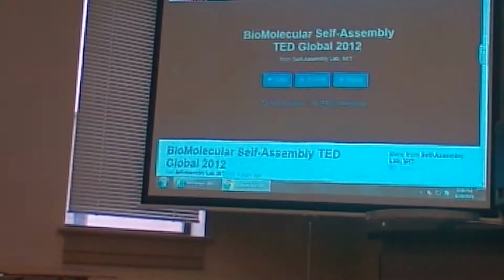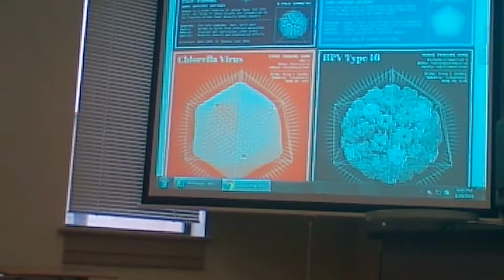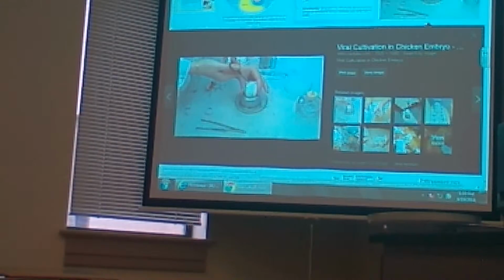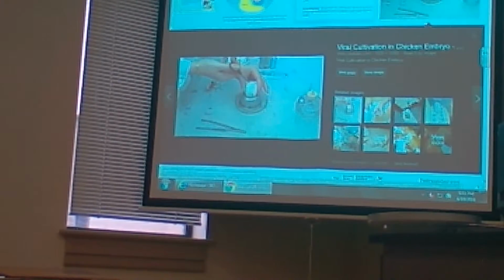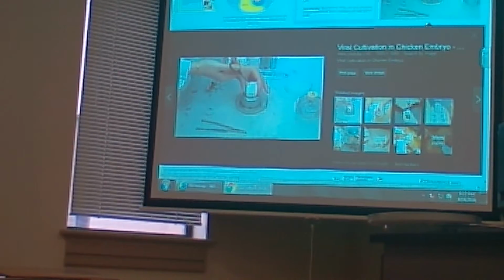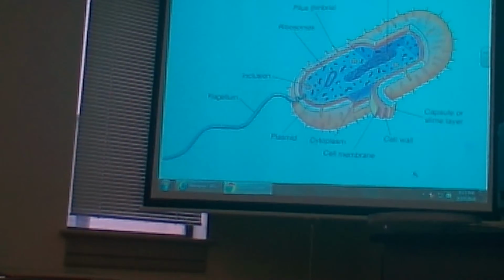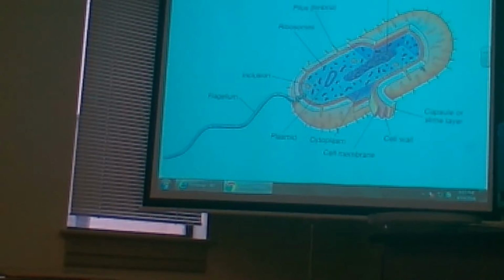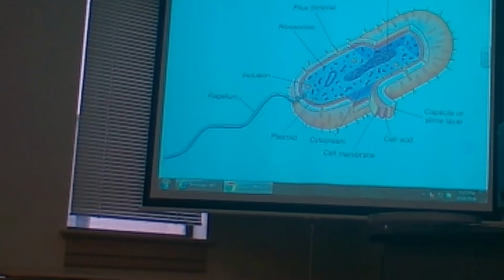Bio102 final review 4\19-a